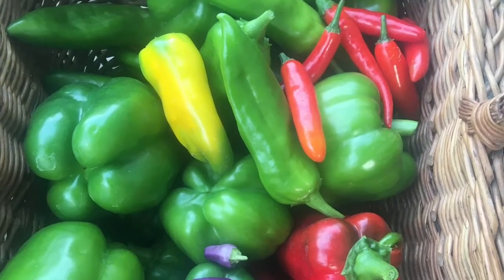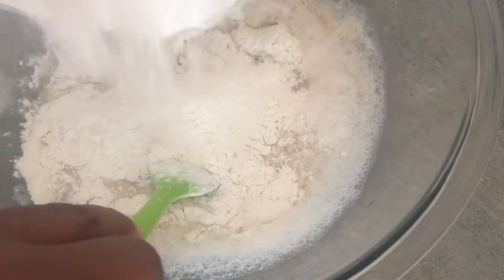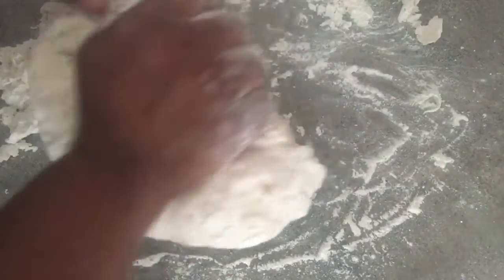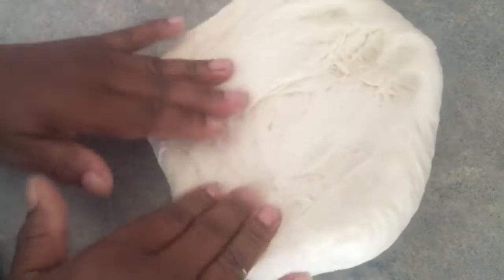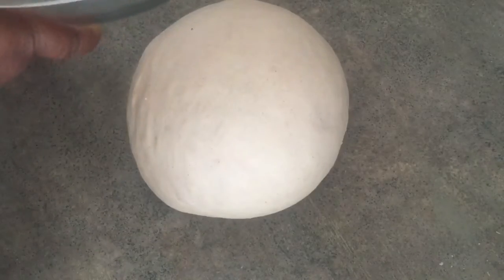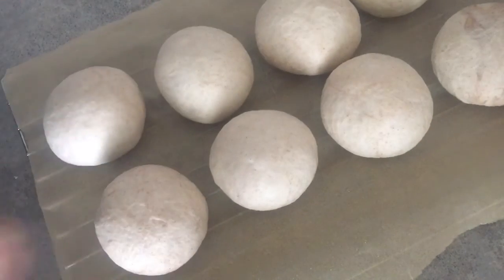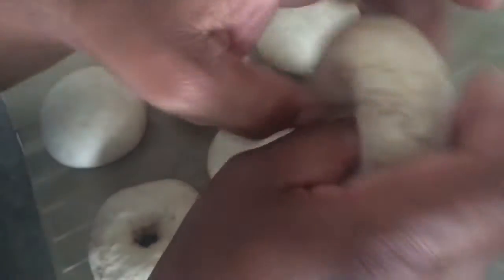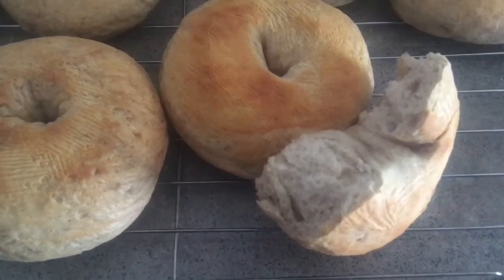New York Style Bagels in SunOven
This maybe my new favorite bagel recipe.  We will see had happens when the family tries it.

New York Style Bagel

3 1/2 c Bread Flour
2 1/2 tsp Yeast
2 tbsp Sugar
1 1/2 tsp Salt
1 1/3 c Warm Water